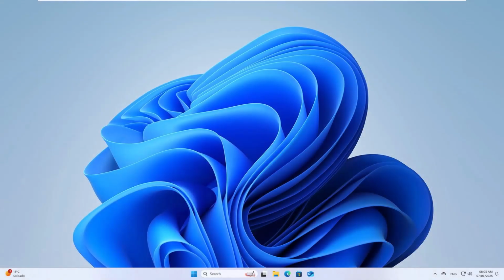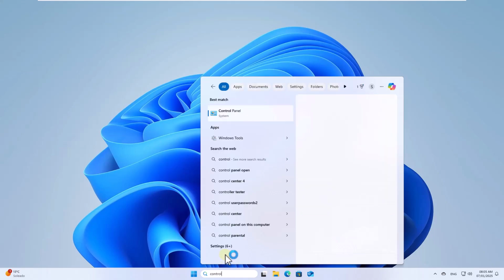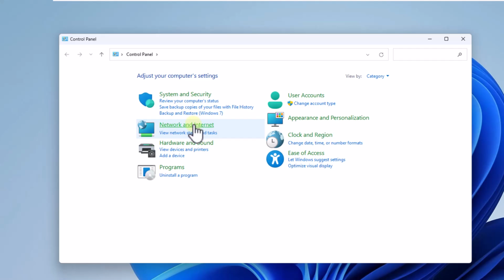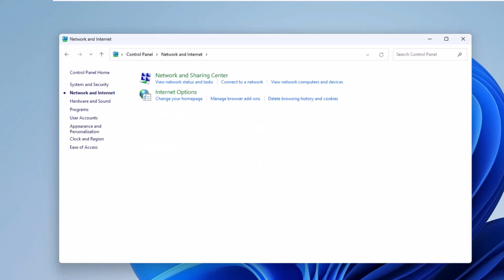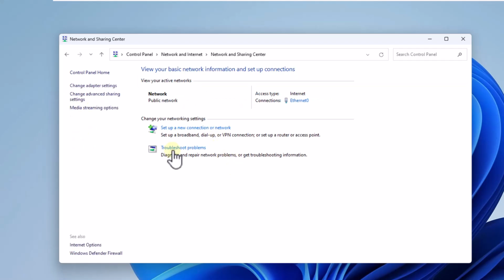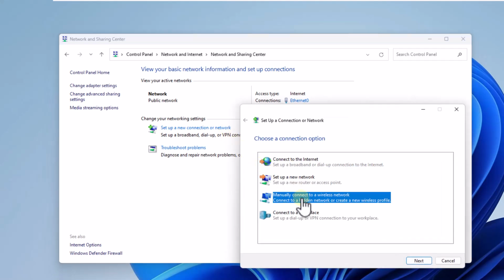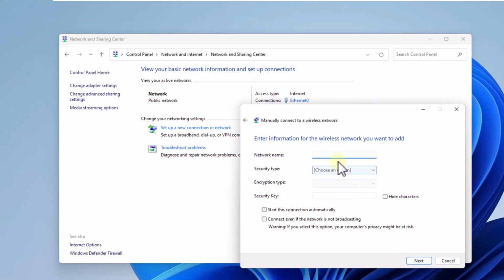Connect WiFi Network Manually Windows 11 ✅✅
Solvetic_eng video-tutorial ▶️ 𝗔𝗟𝗟 𝗔𝗕𝗢𝗨𝗧 👉 Welcome to Solvetic, your go-to channel for managing and optimizing your Internet connection. If you need to connect to a WiFi network manually on Windows 11 and don’t know how, you’re in the right place. Manually setting up a WiFi network is useful when automatic connections fail or if you want to connect to a hidden network. In this video, we’ll guide you step by step on how to add and connect to a WiFi network manually in Windows 11 quickly and securely. Stay with us to learn how to do it effortlessly. And as always, if this video helps you, we’d really appreciate your like and your comments with any questions or feedback. Let’s get started!